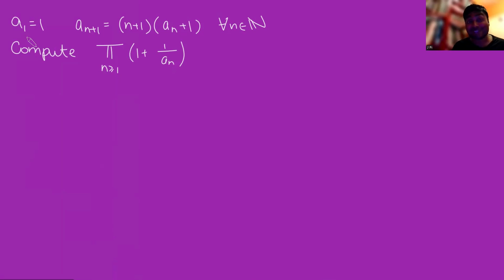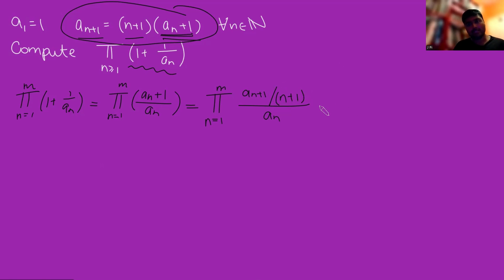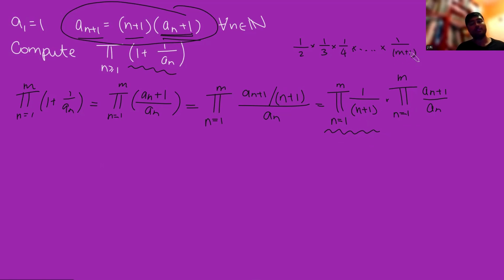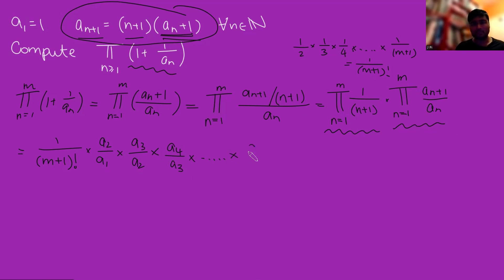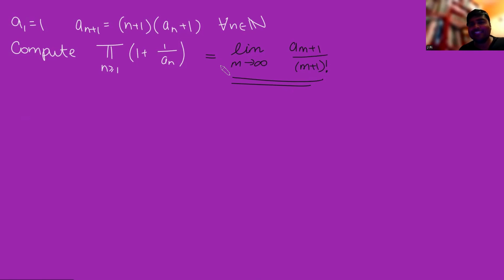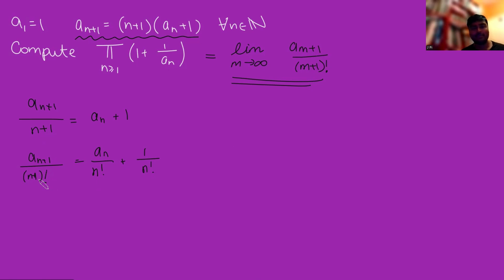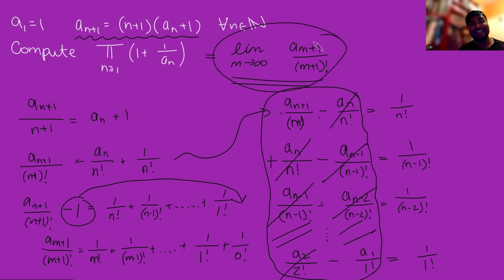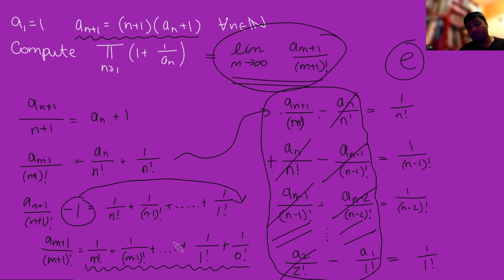Why always e?